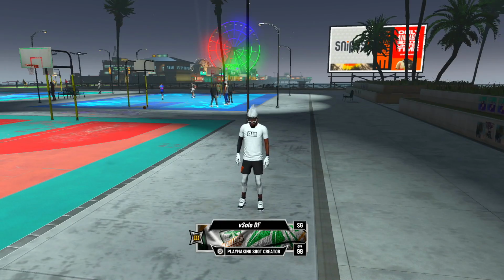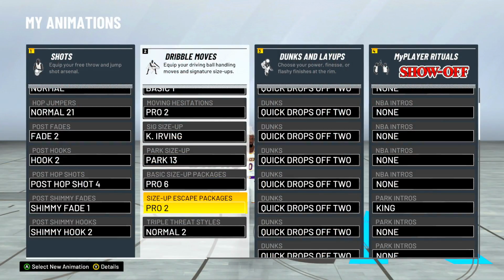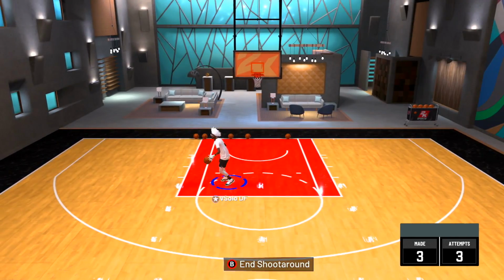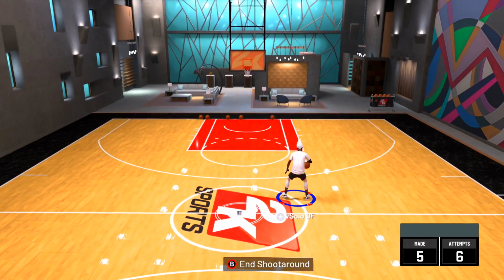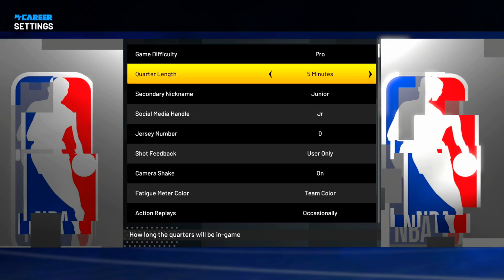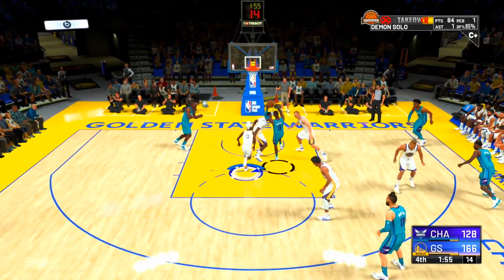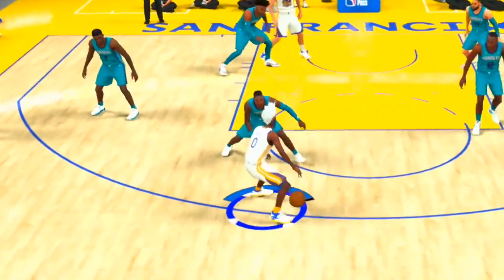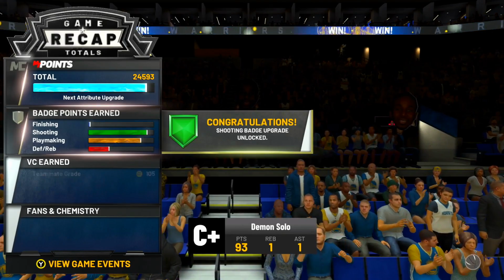BEST SHOOTING BADGE METHOD in NBA 2K21! (3 BADGES PER HOUR) FASTEST WAY TO GET SHOOTING BADGES 2K21!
Become a MEMBER to my channel for as little as $1.99 to UNLOCK unique loyalty badges and emotes

Fully Edited by: Solo DF